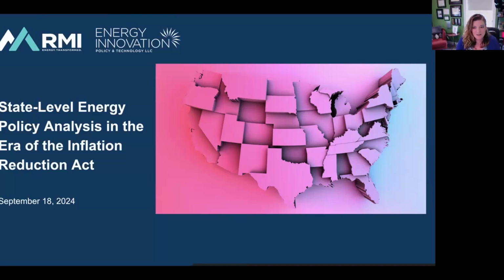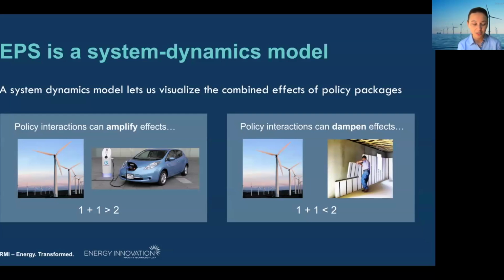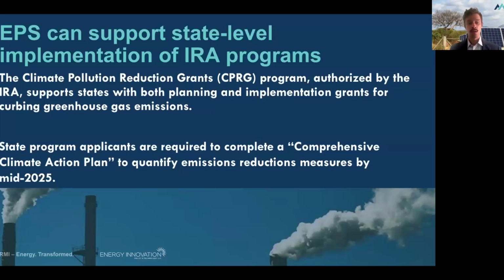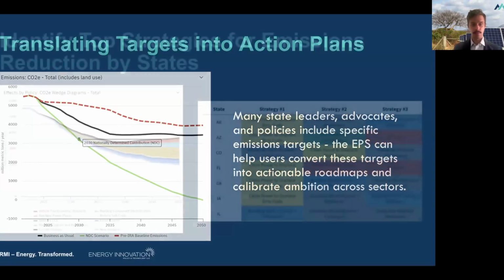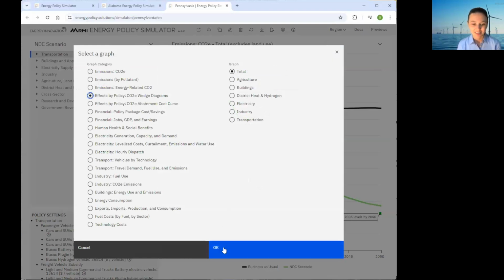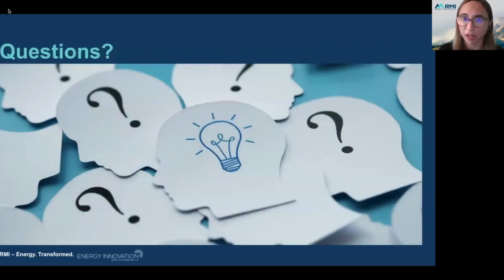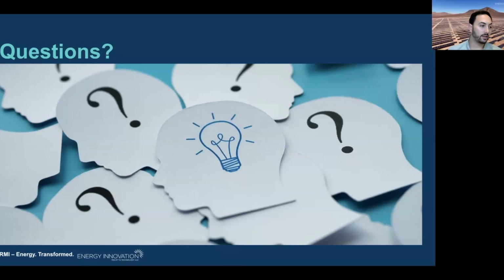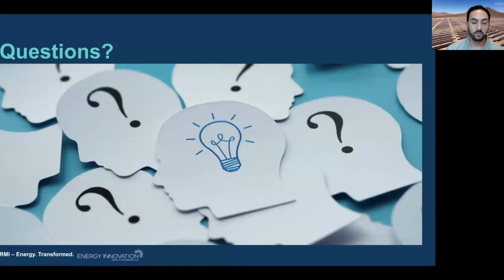Webinar – State-Level Energy Policy Analysis in the Era of the Inflation Reduction Act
The free Energy Policy Simulator can help states craft the most effective energy and climate plans. RMI and Energy Innovation (EI) are launching free and updated Energy Policy Simulator models for the 48 contiguous states including important updates on leveraging Inflation Reduction Act funding. In this webinar, RMI and EI introduce the Energy Policy Simulator and demonstrate how the state models can be used to simulate and evaluate decarbonization policies. Time will be reserved for Q&A.